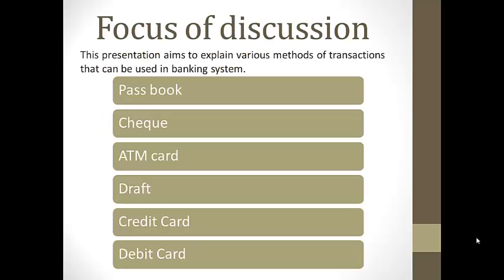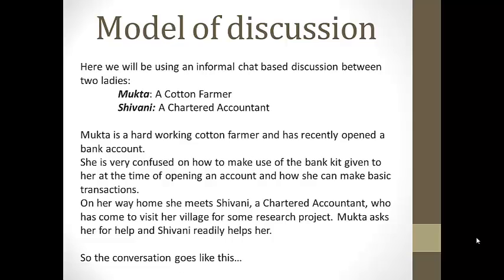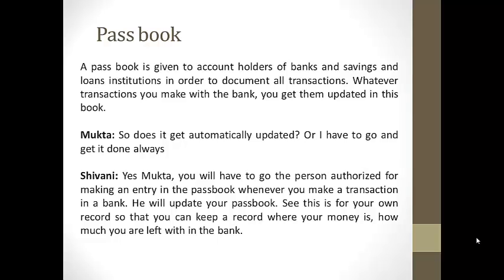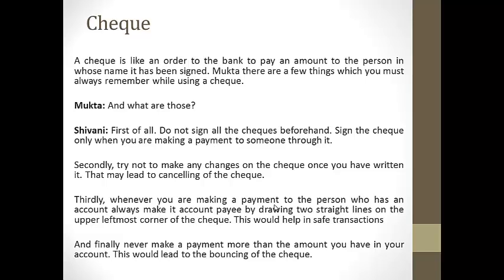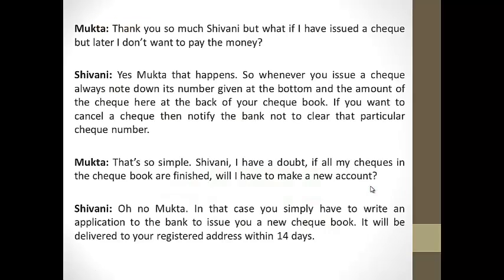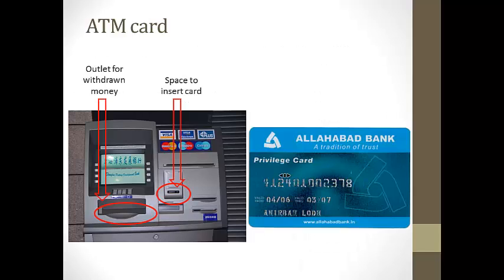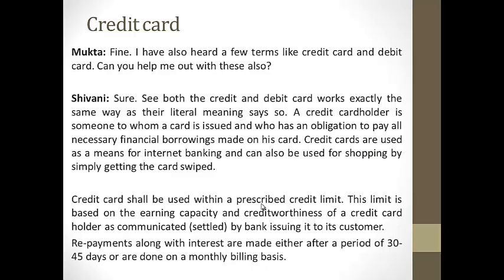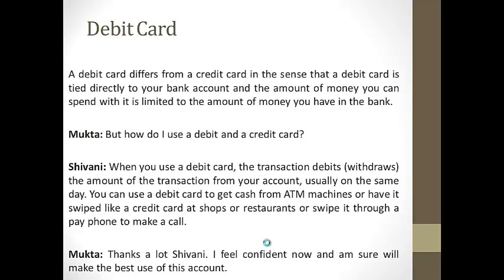Cheque Passbook etc.mp4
Mukta is a cotton farmer who has completed her secondary education. She has recently opened a bank account and doesn't know much about the future transactions and proceedings. She meets Shivani, a Chartered Accountant, who explains her the use and functions of various financial payment instrumentsand clears her doubts regarding the same.
Mukta: I have recently opened a bank account but I don't know how to make use of all these books that they have given me.
Shivani: No problem Mukta. Don't worry. We will sort out each of your problems one by one. Let me see what all you have got.
She glances through the bank Kit.
Shivani: Okay, so we have a pass book, a cheque book and an ATM card. Mukta take a seat and I will explain you everything.
First we will see what a pass book is. A pass book is given to account holders of banks and savings and loans institutions in order to document all transactions. Whatever transactions you make with the bank, you get them updated in this book.
Mukta:So does it get automatically updated? Or I have to go and get it done always
Shivani: Yes Mukta, you will have to go the person authorized for making an entry in the passbook whenever you make a transaction in a bank. He will update your passbook. See this is for your own record so that you can keep a record where your money is, how much you are left with in the bank.
Mukta: Okay Shivani. I got this. But what is the use of this book if I can remember everything?
Shivani: If you can remember then it's a very good thing Mukta, but never forget that you should always have your passbook updated. This is very essential in case of any document verification required by bank.  I think now we will look at what a cheque is.
See this is a cheque book. It contains many blank cheques. A cheque is like an order to the bank to pay an amount written here to the person in whose name it has been signed. Mukta there are a few things which you must always remember while using this cheque book
Mukta: And what are those?
Shivani: First of all. Keep this book very safely. Do not sign all the cheques beforehand. Sign the cheque only when you are making a payment to someone through it.
Secondly, try not to make any changes on the cheque once you have written it. That may lead to cancelling of the cheque.
Thirdly, whenever you are making a payment to the person who has an account always make it account payee by drawing two straight lines on the upper leftmost corner of the cheque. This would help in safe transactions
And finally never make a payment more than the amount you have in your account. This would lead to the bouncing of the cheque.
Mukta: Thank you so much Shivani but what if I have issued a cheque but later I don't want to pay the money?